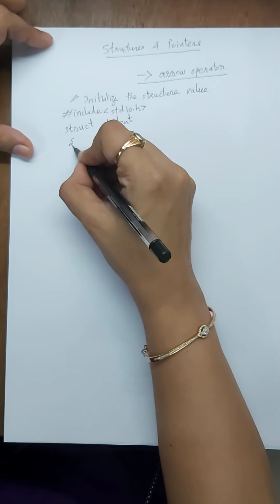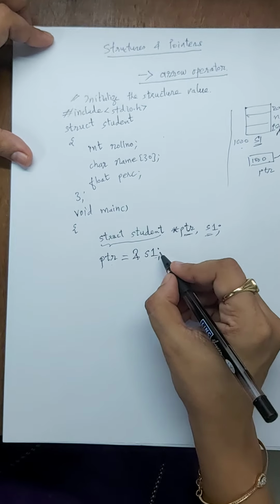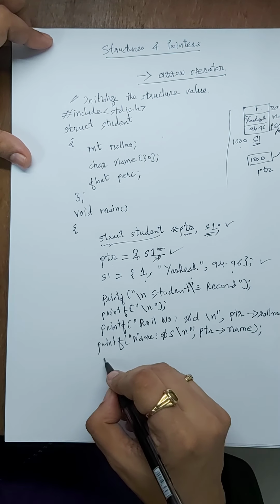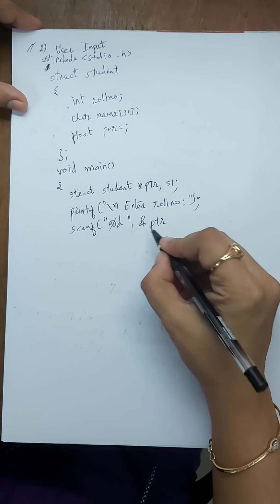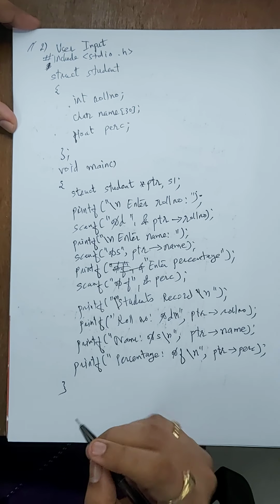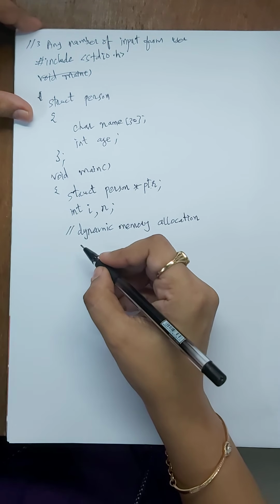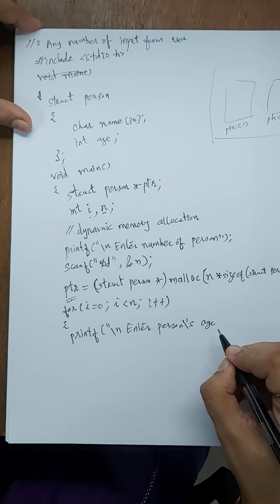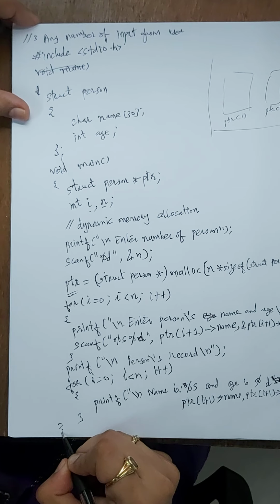Structure and Pointer by Beena Kapadia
Structure and Pointer explained with 3 examples:
- Initialize structure variables and access that using pointer
- getting values pf structure variables from user and display them using pointer
- getting multiple records from user, using a structure and accessing them using pointer